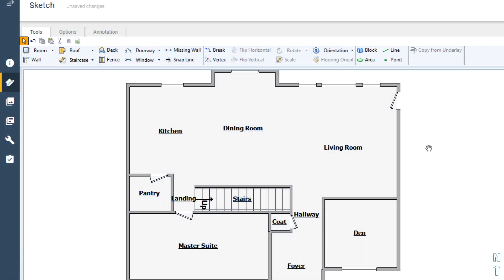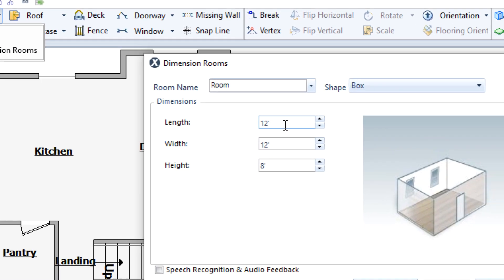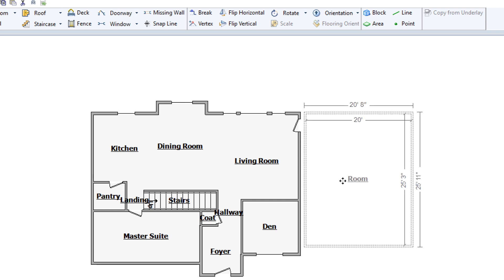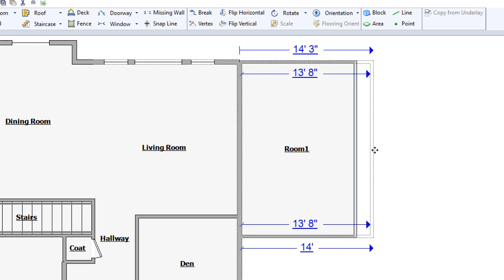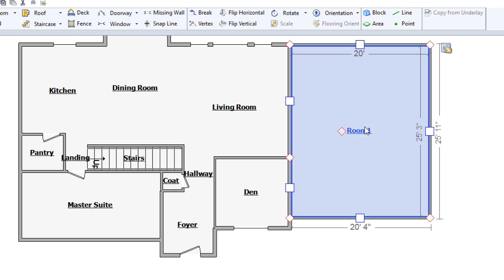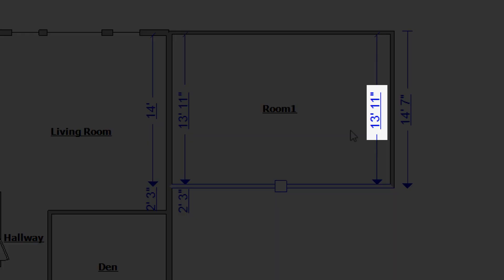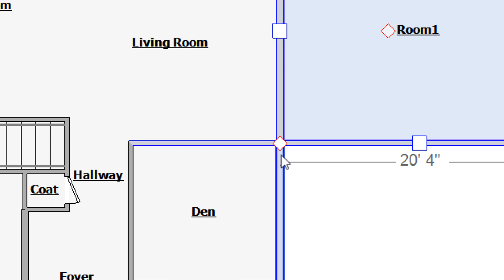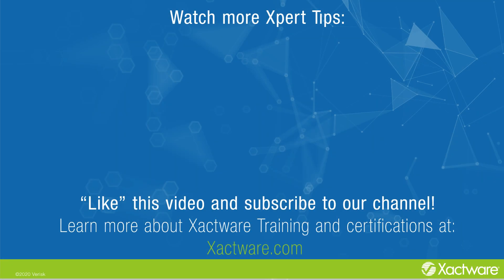Xactimate Xpert Tip: Three Ways to Dimension a Room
Learn the 3 ways to dimension a room.

0:00 Introduction
0:01 Dimension a Room
0:23 Type Dimension in the Room Tool
2:05 Drag Wall Handles and Type in Dimension

xactimate28,xactimate,xactware,xpert tips,how to,construction,estimating,estimate,estimate items,sketch,adjuster,claims,dimension room,change room measurements, room dimensions